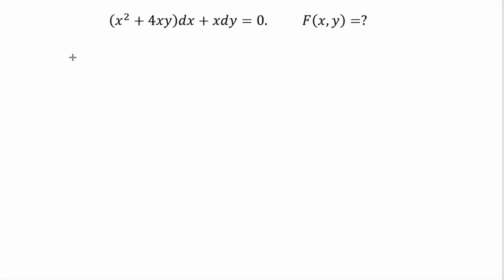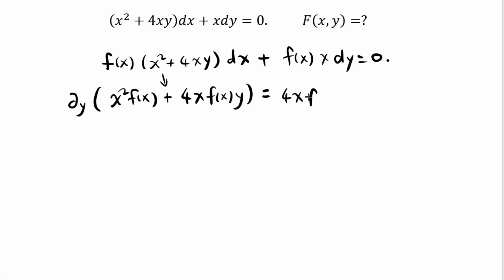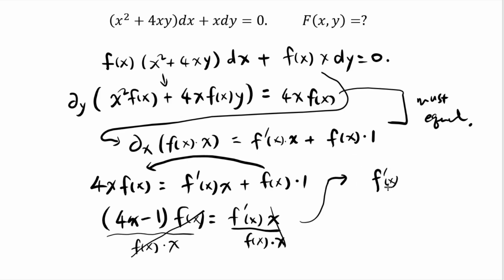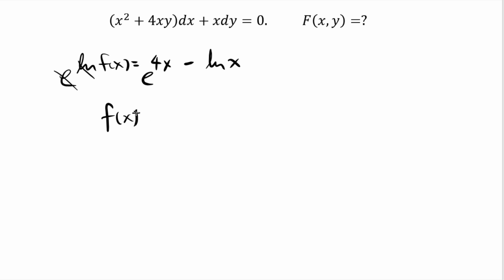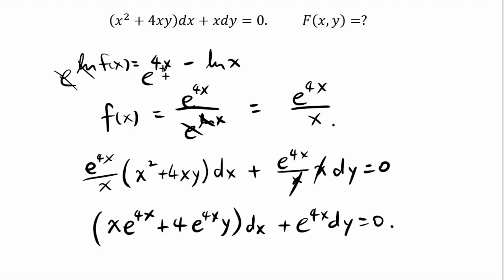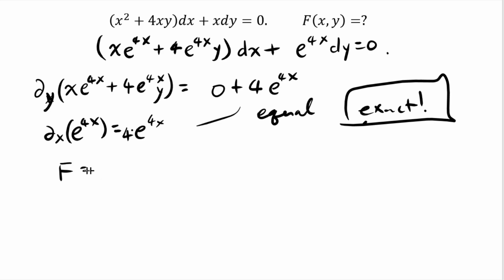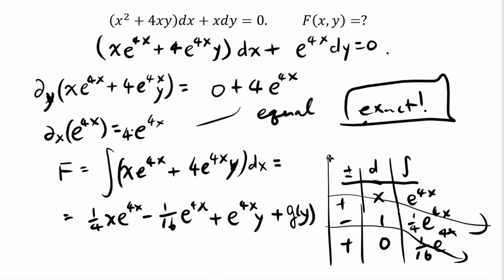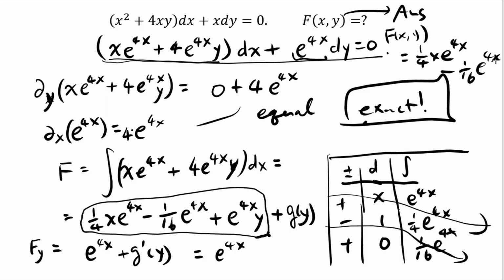A differential equation that can be made exact by integrating factor